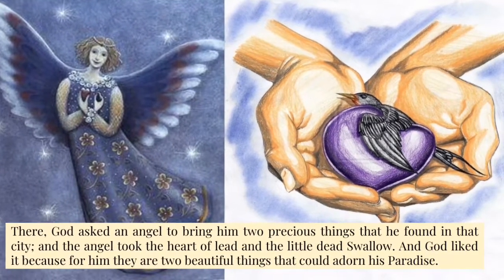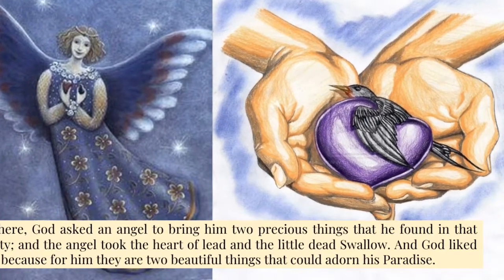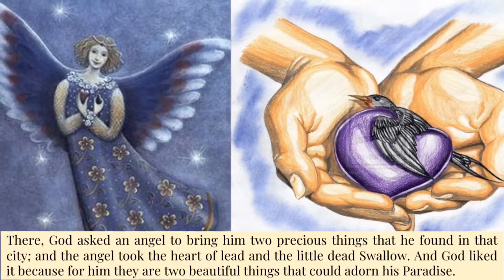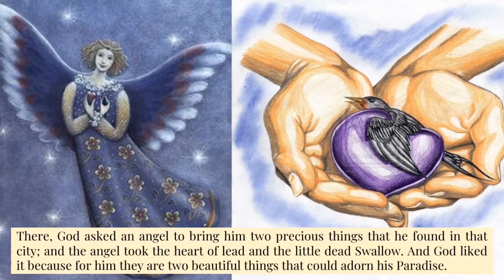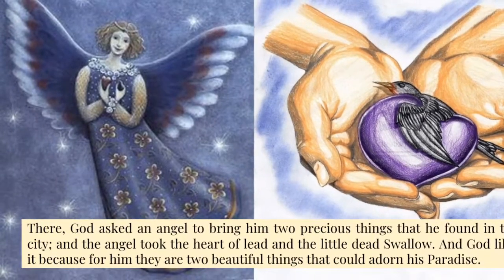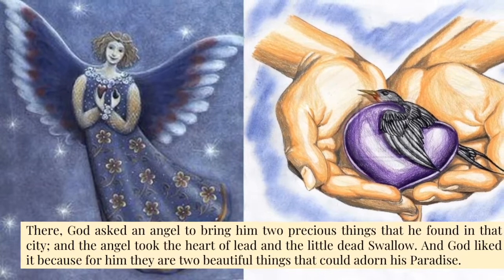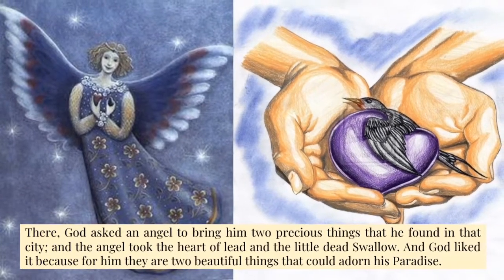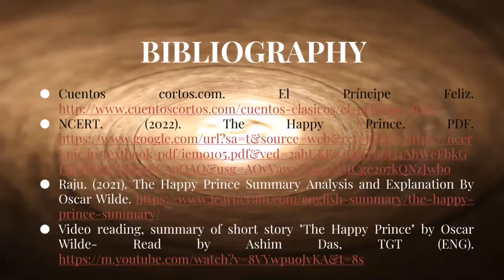Trailer of "The Happy Prince" by Oscar Wilde